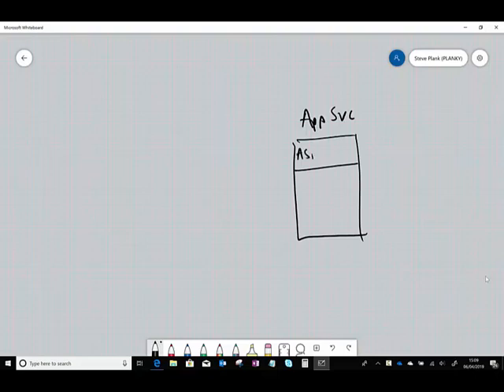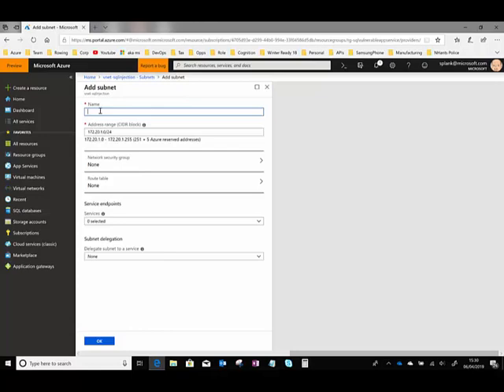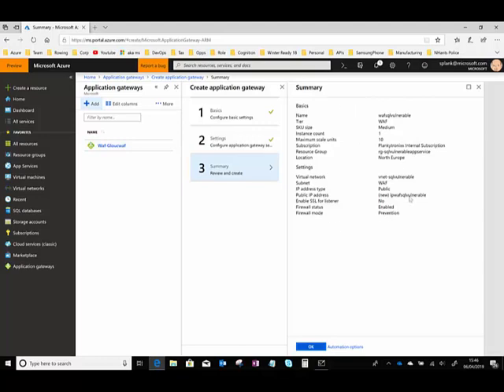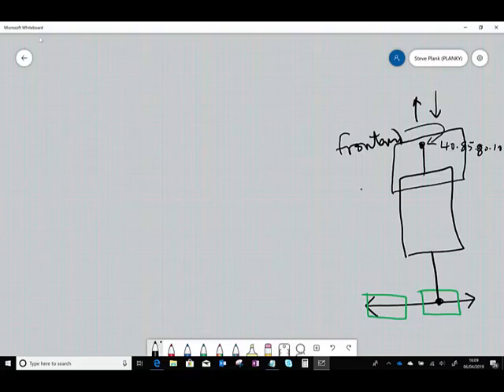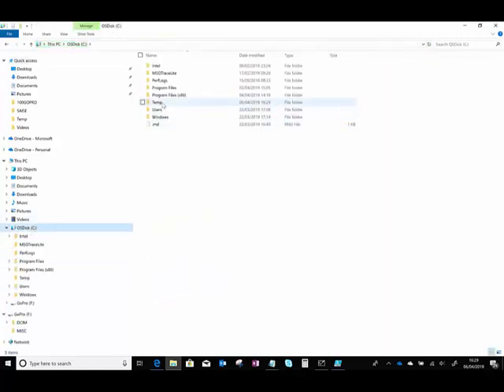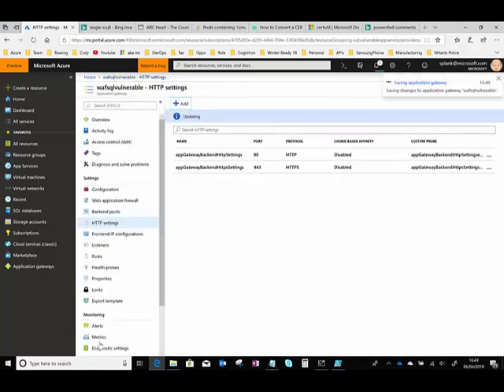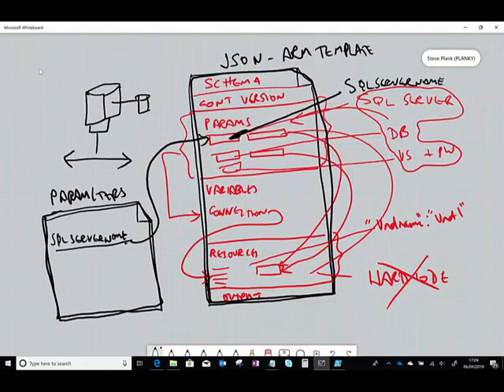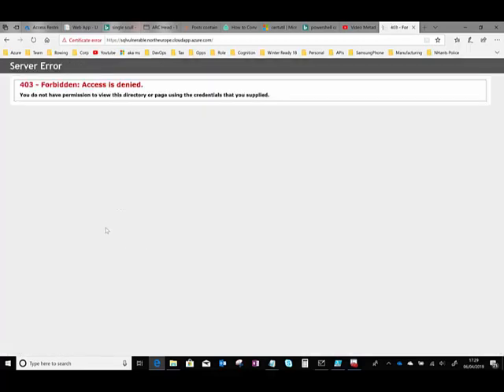Add a WAF to Azure App Service step-by-step, click-by-click with whiteboard descriptions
...with whiteboard descriptions to keep you on track with what is happening and screen-video-grab demos to help you navigate your way round. Also set up SSL to the front end of the WAF.